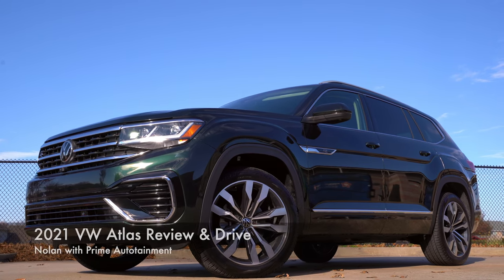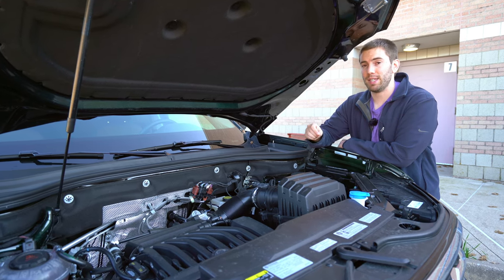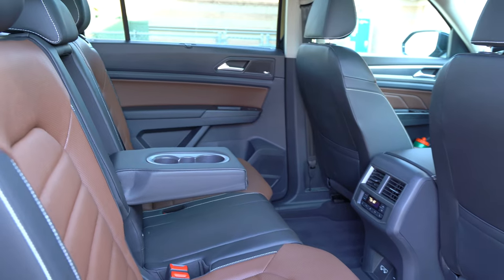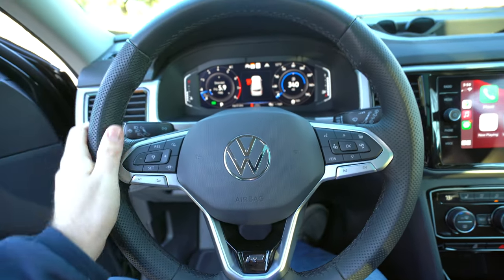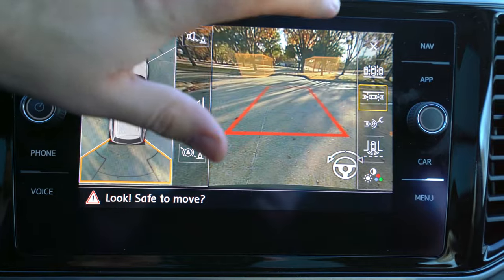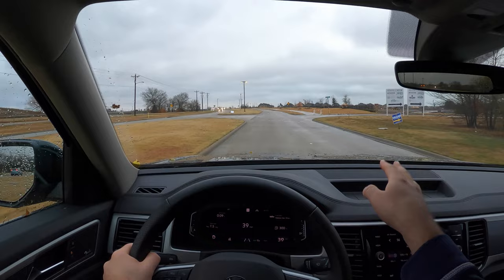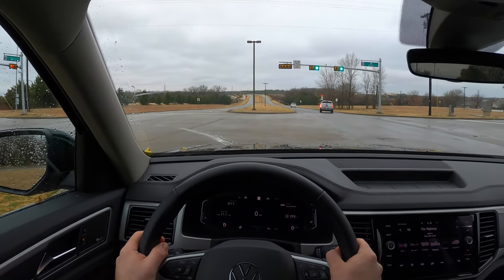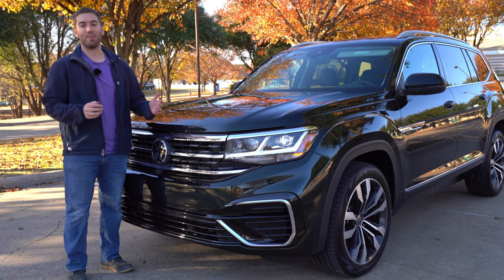SO SPACIOUS! Updated 2021 Volkswagen Atlas Review & Drive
The 2021 VW Atlas is refreshed with new looks and some interior changes. Space and practicality is what makes this Volkswagen Atlas special, and they stays true for this 2021 Atlas refresh. What do you think of hte 2021 Volkswagen Atlas?

TIME STAMPS
0:00 - What to expect
0:19 - Price and exterior features
1:34 - Cargo space and details
3:05 - Engine, transmission, specs
4:22 - Smart key entry system
4:50 - Front seat comfort and features
6:00 - 2nd row space and features
7:20 - How's the 3rd row?
8:34 - Interior features and details
15:44 - POV Driving impressions
22:50 - Closing thoughts on 2021 Atlas

5 in 1 tool (tire pressure, seatbelt cutter, flashlight, etc)